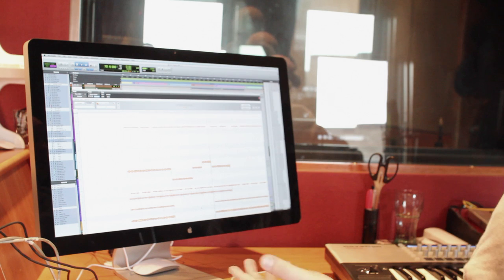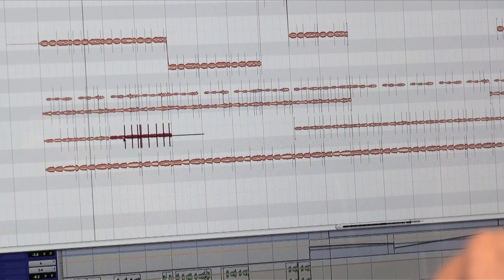Hands on Melodyne with Tom Fuller (Dappy, Tinchy, Patrick Wolf)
London-based producer Tom Fuller shows how he used Melodyne to create the Pinnacle song "Puppets" from some unused piano tracks of a different recording session. "Basically this whole song came about just because Melodyne existed," he says. "Otherwise I wouldn't have gone there, I wouldn't even have tried to do it, because it would have been too difficult."